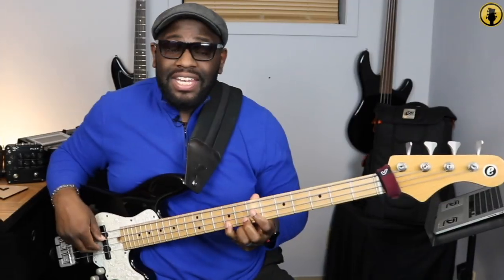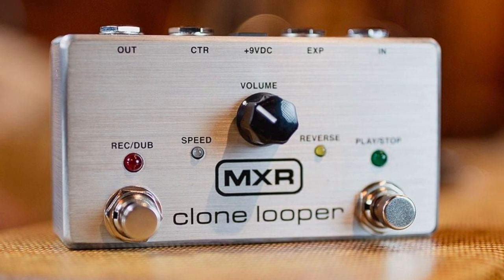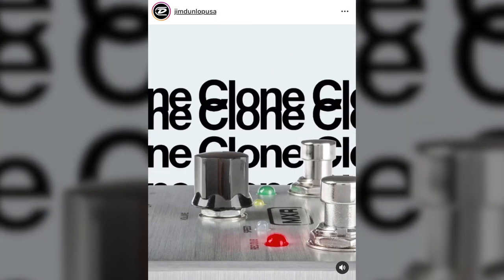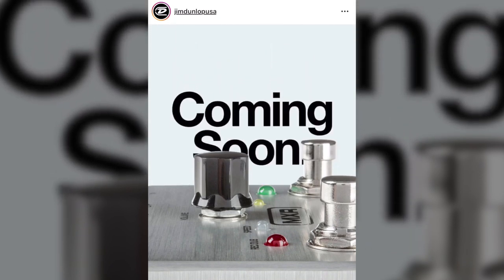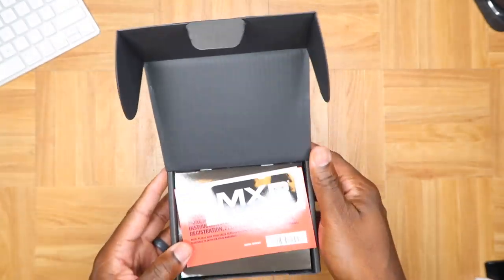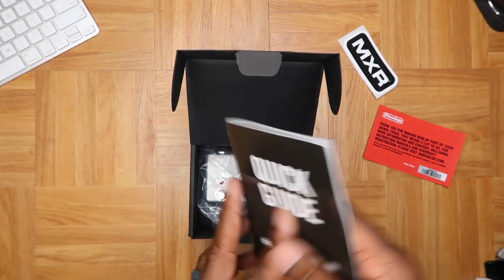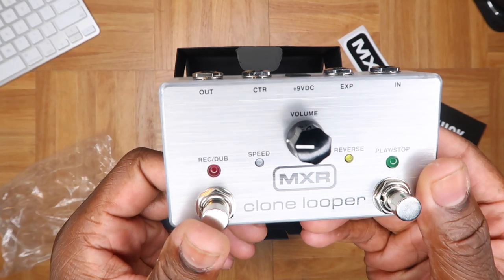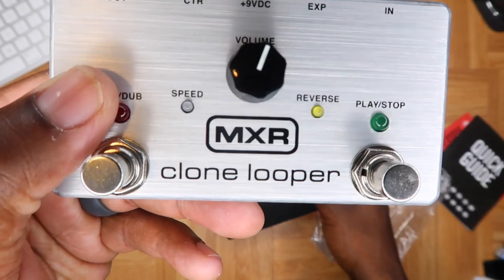MXR Clone Looper - First Look | Demo/Unboxing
(Select Lessons)

Recording Gear:
Gallien Krueger Plex Preamp

Recording Interface